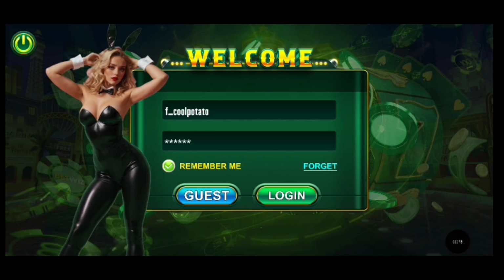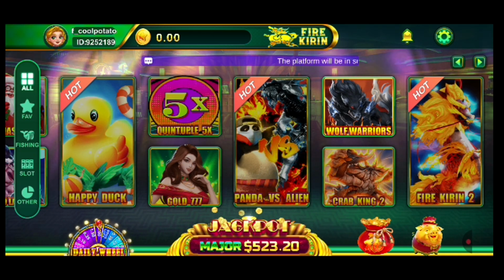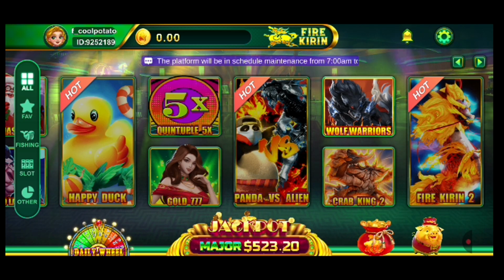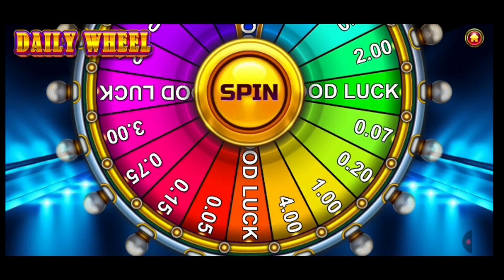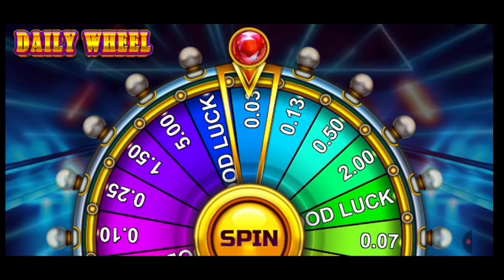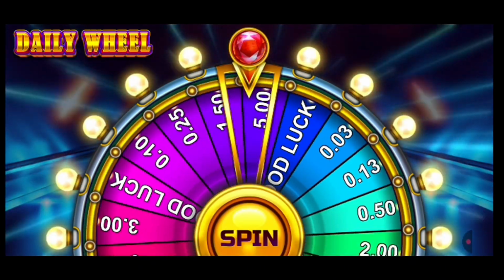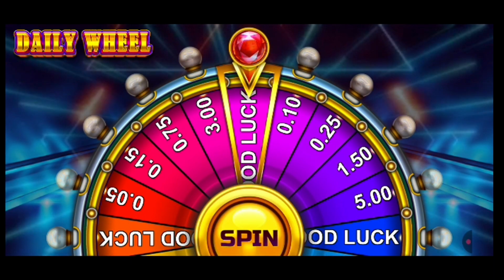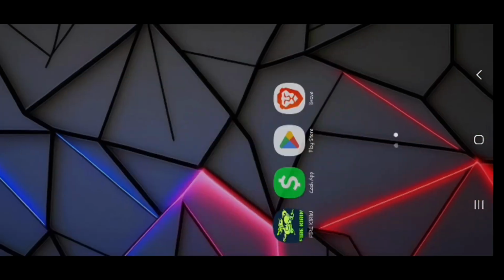How to Get Free Money in Fire Kirin 2025?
Looking for ways to get free money in FireKirin? In this video, we’ll show you the best tips and tricks to earn free rewards, bonuses, and in-game credits in FireKirin. Learn how to take advantage of promotions, daily rewards, referral bonuses, and special events to maximize your balance without spending real money. Watch now and start winning big in FireKirin!